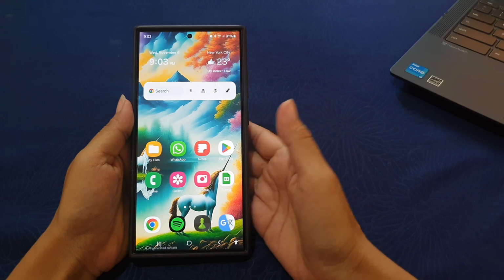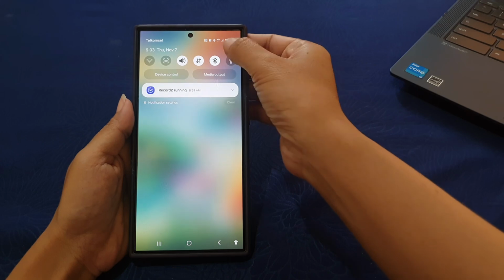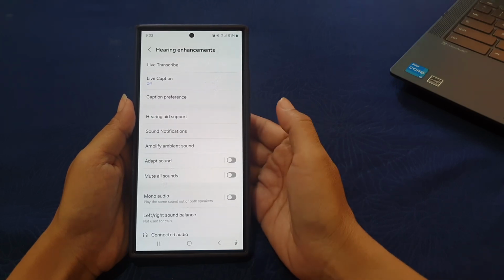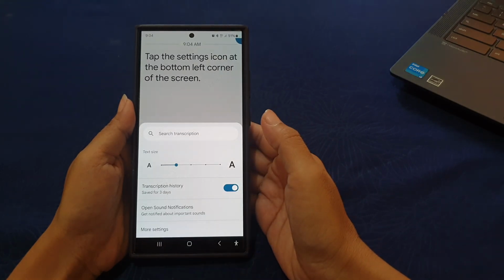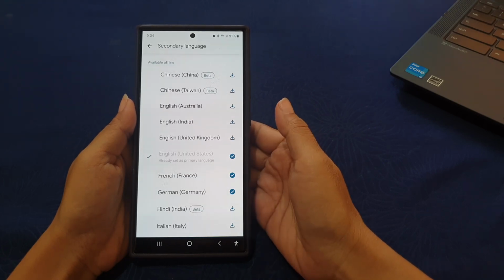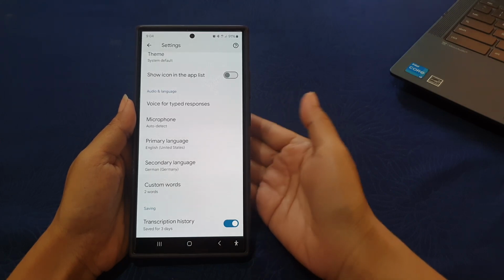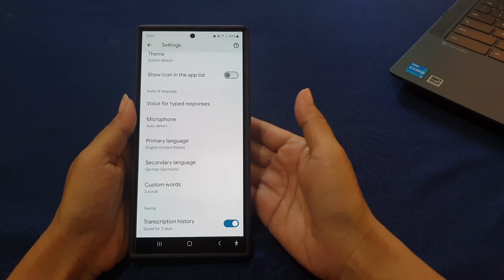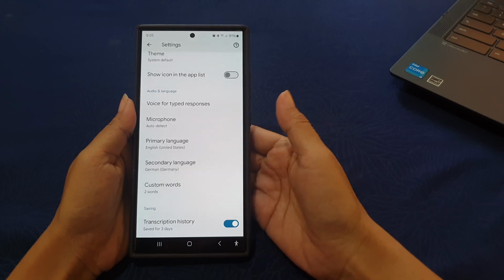How to change the secondary language of live transcribe on Samsung Galaxy S24 Ultra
In this video, you will find the steps on how to change the secondary language of live transcribe on Samsung Galaxy S24/S24+/S24 Ultra.

To change the secondary language of live transcribe on Samsung Galaxy S24 Ultra, do the following steps:
- Tap "Accessibility".
- Tap the setting icon at the bottom left corner of the screen.
- Tap "More settings".
- Under Audio and language section, tap "Secondary language".
- Select the desired language. As a note, if its the first time for you using this language, you have to download it first before you can use it.

By doing this, the secondary language of live transcribe will be set to the selected language, which mean you will be able to switch between the primary and the secondary languages when you're using live transcribe, allowing you to capture a speech in two different languages and get the transcription in a text form on your screen with ease.